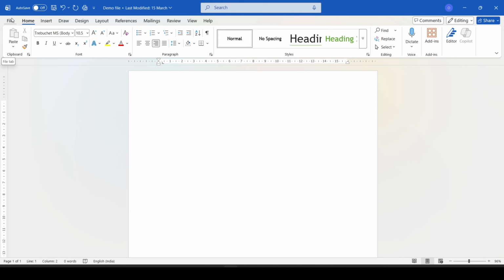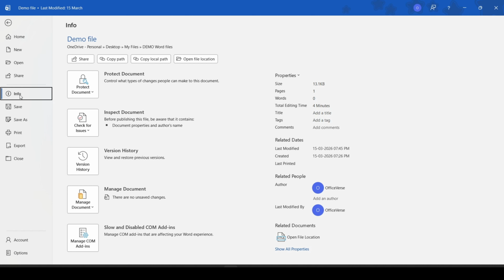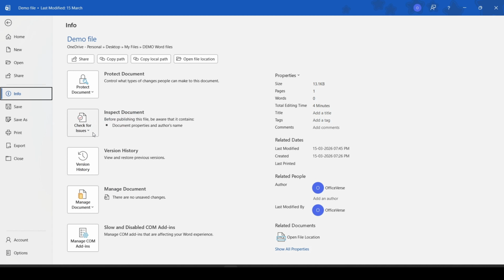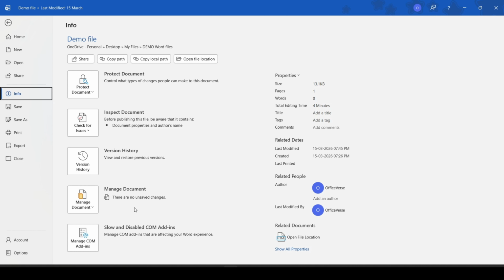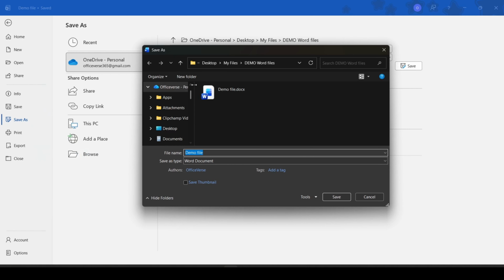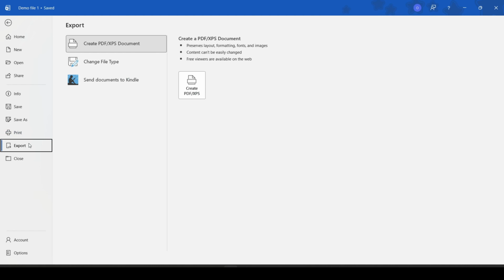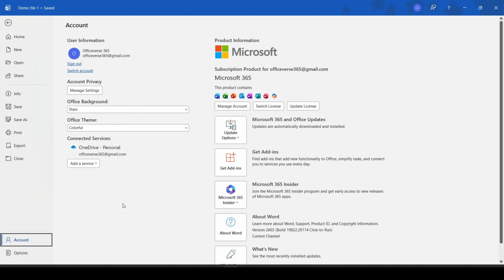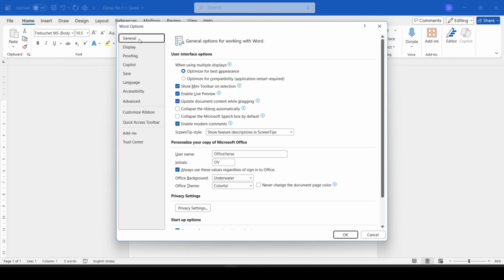Backstage option in Microsoft Word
📘 Backstage View in MS Word Explained | File Tab Options in Microsoft Word

In this video, I have explained the Backstage View (File Tab) in Microsoft Word in a simple and beginner-friendly way. Backstage View is an important feature in MS Word that helps you manage your documents, settings, and file-related options efficiently.

🔍 What you will learn in this video:

What is Backstage View in MS Word
How to access the File Tab
Overview of all Backstage options
New, Open, and Save features
Save As and file formats
Print settings and preview
Share and export options (PDF, etc.)
Account and Word Options settings

💡 Why is Backstage View important?
Backstage View allows you to control everything related to your document behind the scenes—like saving, printing, sharing, and customizing Word settings.

✨ This video is perfect for:

Beginners learning MS Word
Students and office professionals
Anyone preparing for computer exams
People improving their digital skills

📌 By the end of this video, you will clearly understand how to use all File Tab options effectively in MS Word.